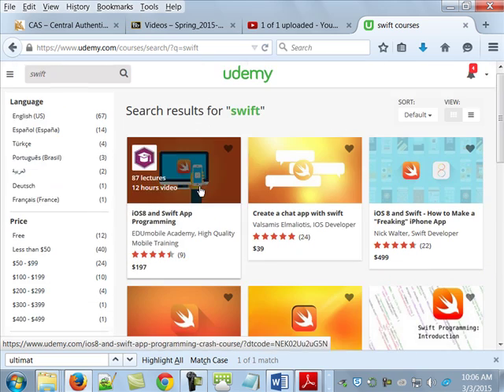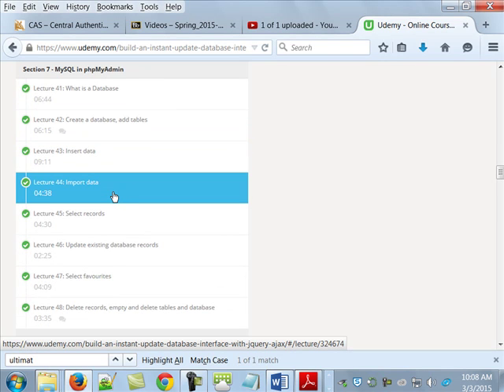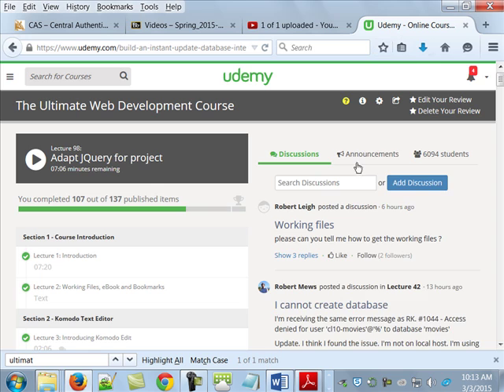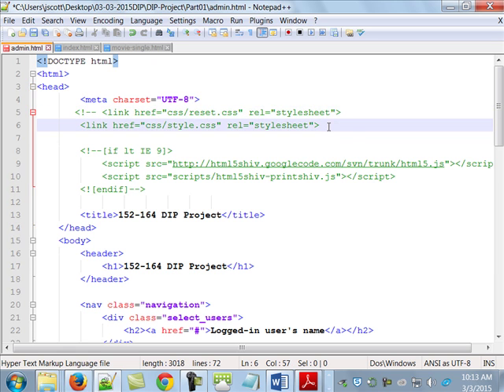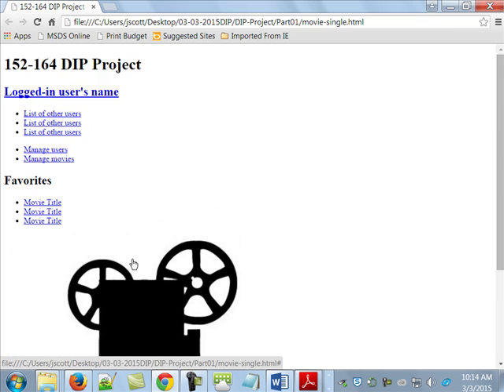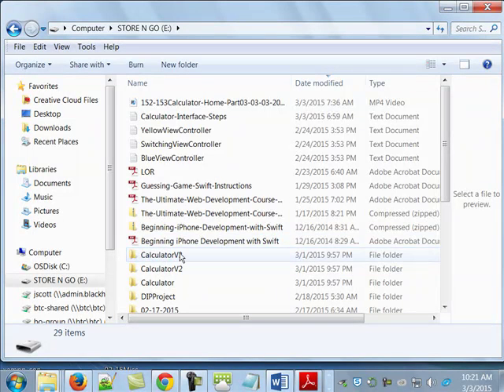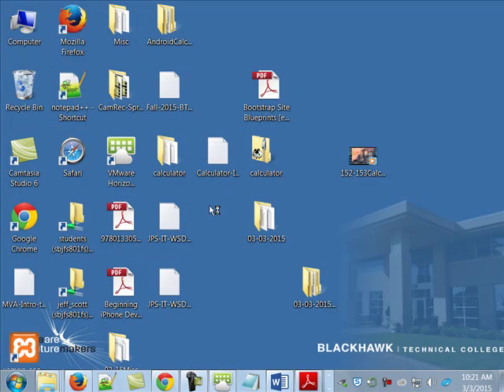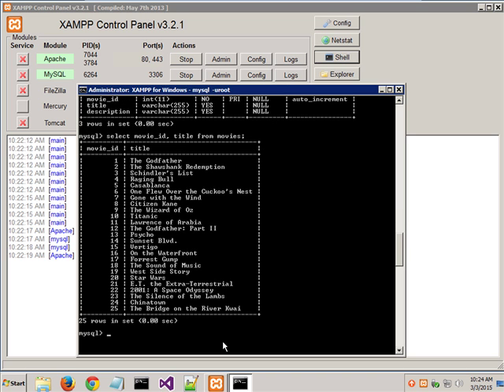152-164 DIP Project Part01 - 03-03-2014